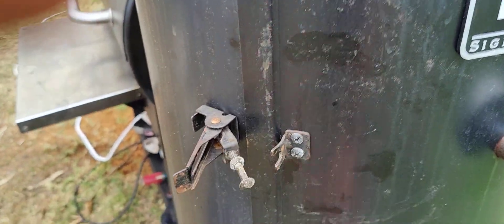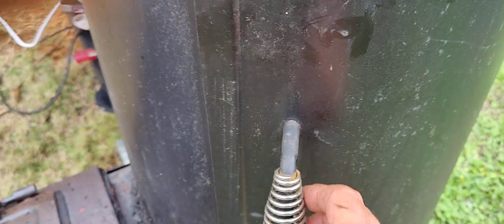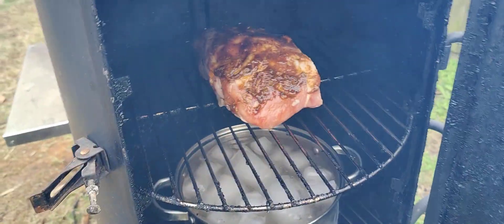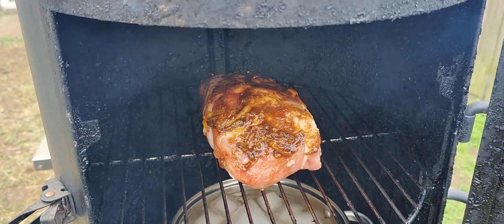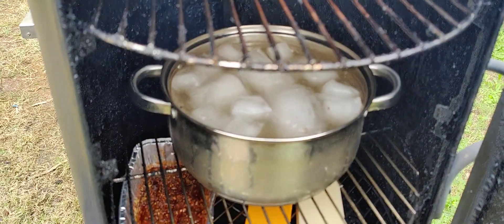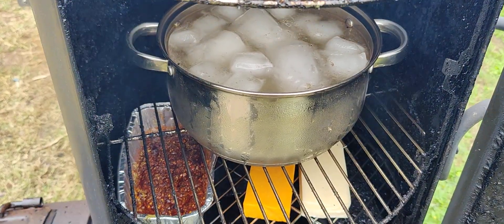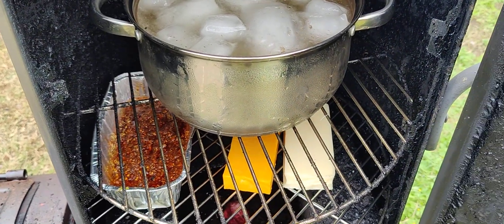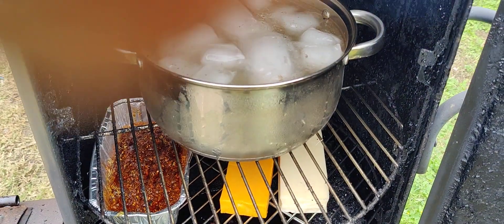Test smoke of Cheese.